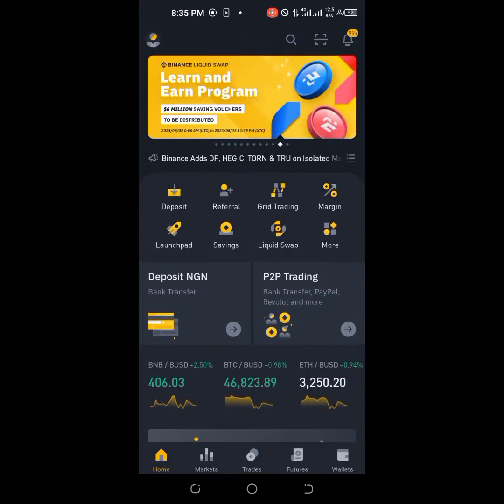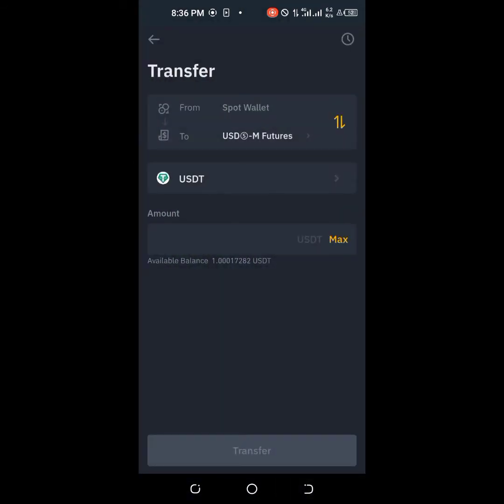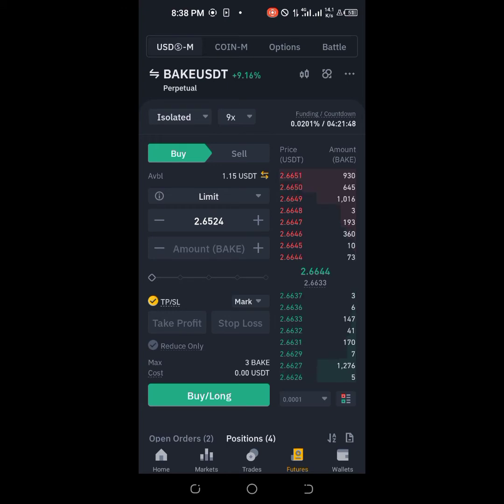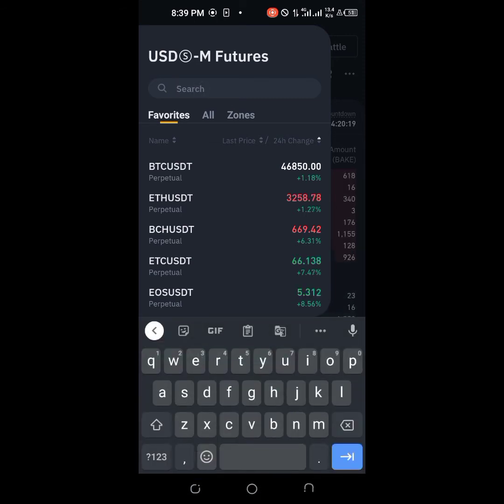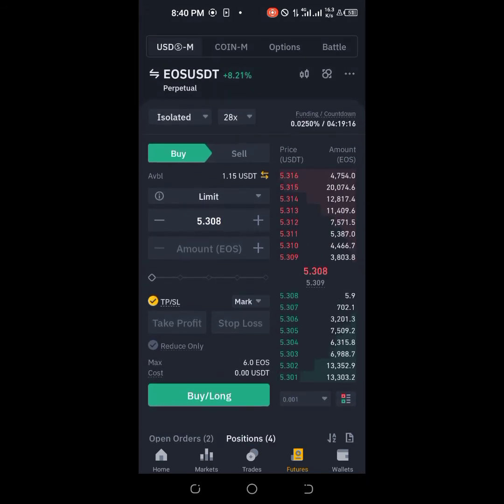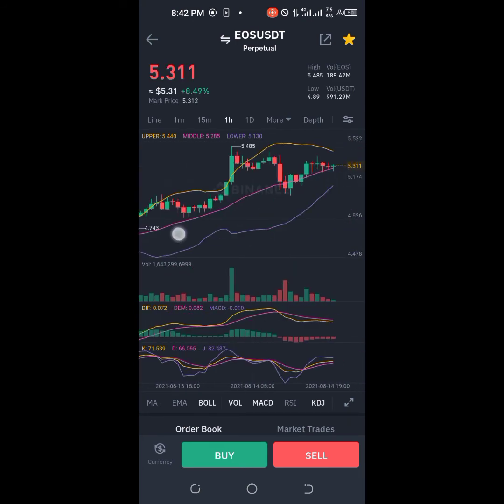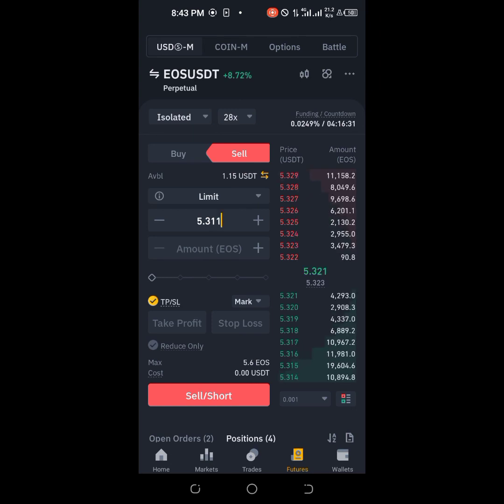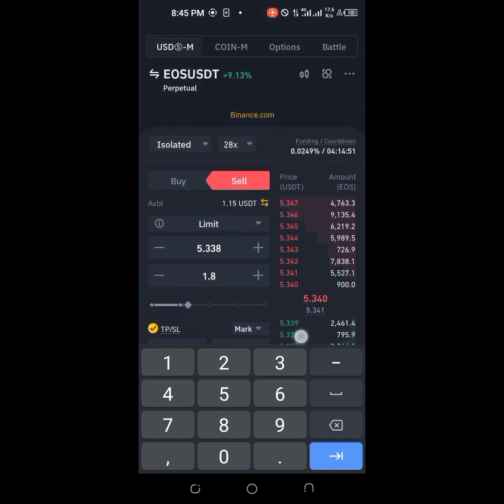HOW TO TRADE ON BINANCE FUTURE |WATCH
in this video you will learn how to trade on binance future 📌 📌📌

kindly watch till the enD

DOWNLOAD BINANCE ACCOUNT HERE 👇
So now if u don't have an account there

Create one now then go to your playstore and download binance (it's a verified app on playstore)

So after downloading it put in your login details i.e the one u created using the link above

New update ..how to get your binance verified using your NIN🌟🌟

Share to help your friend